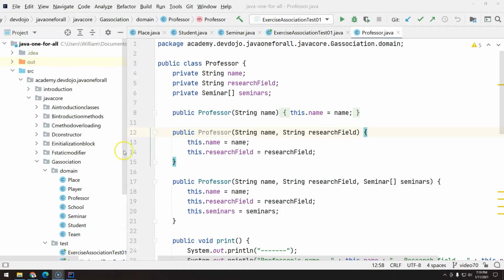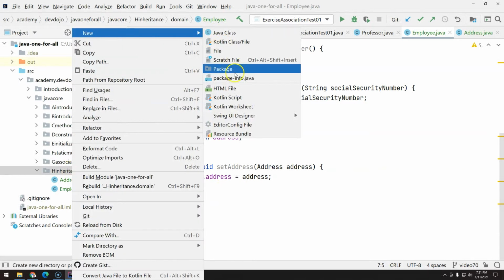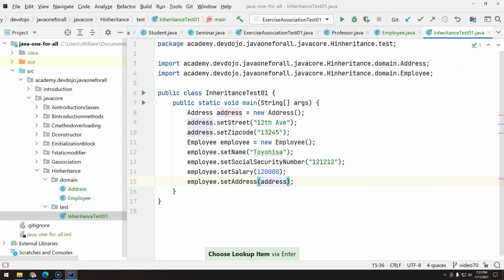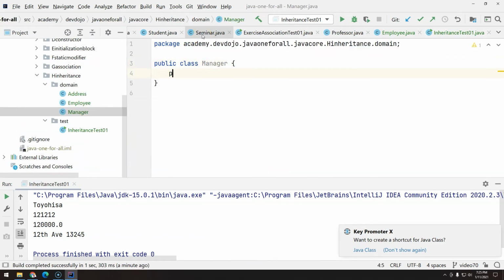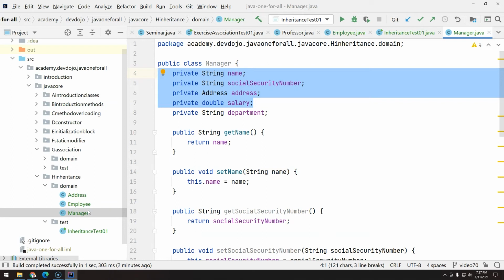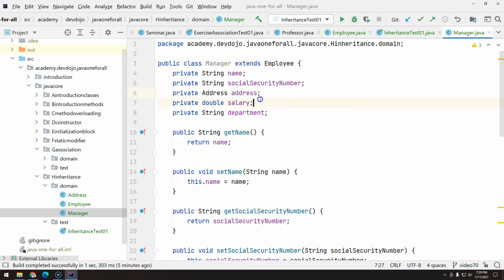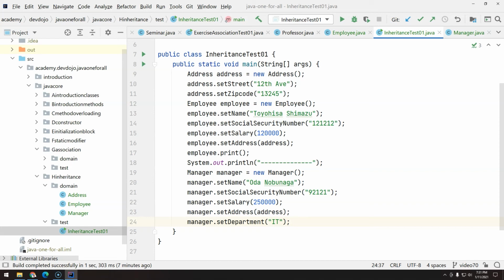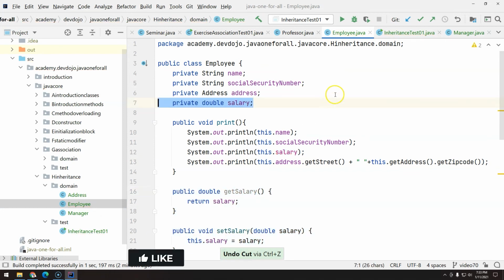71 - Object Orientation - Inheritance pt 01